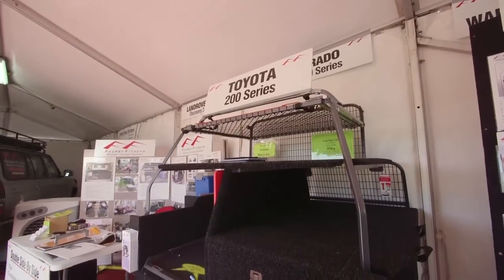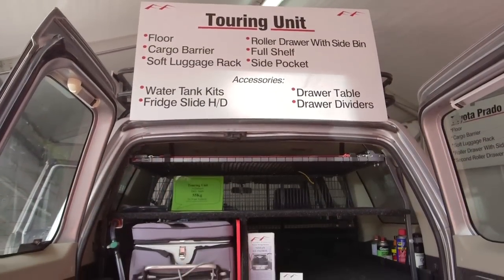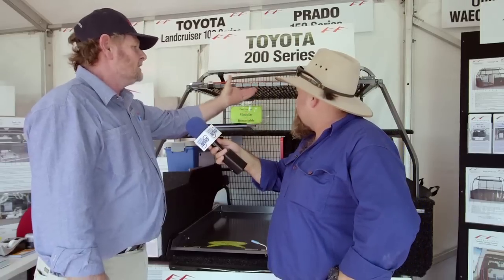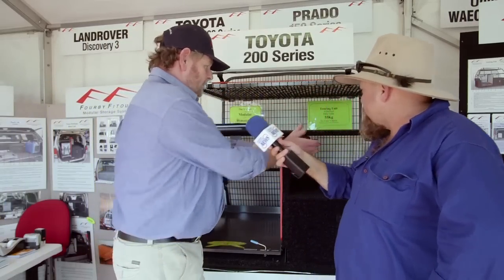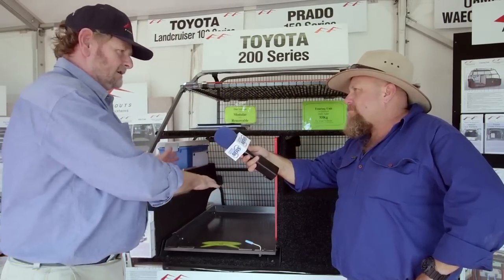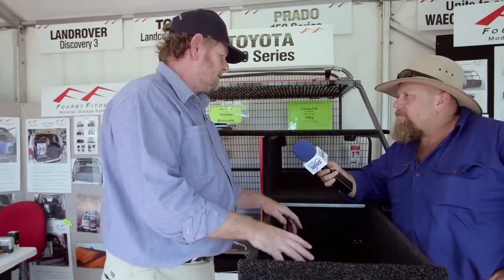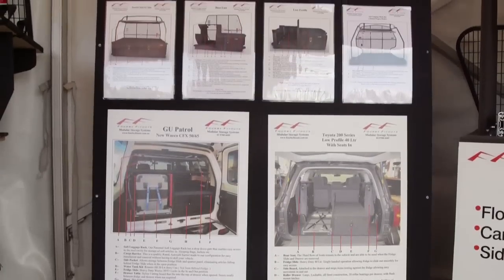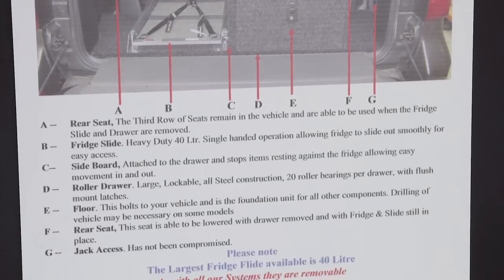Fourby Fitouts demonstrate new touring units